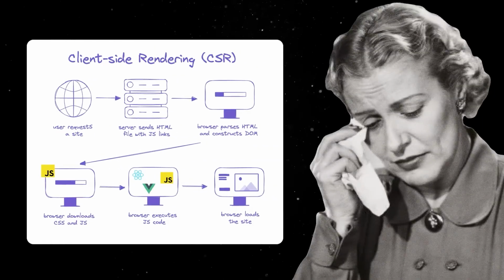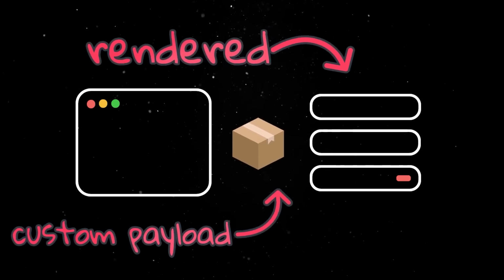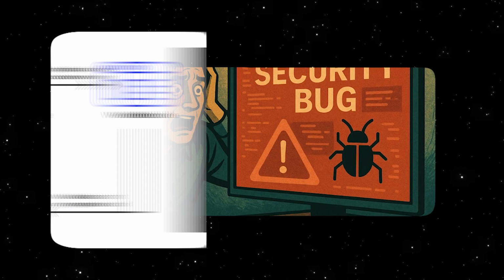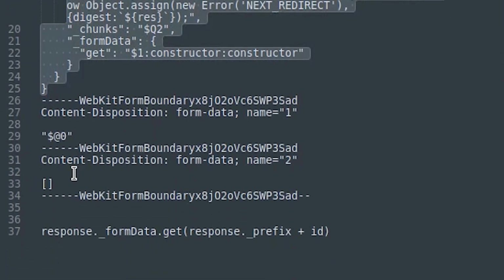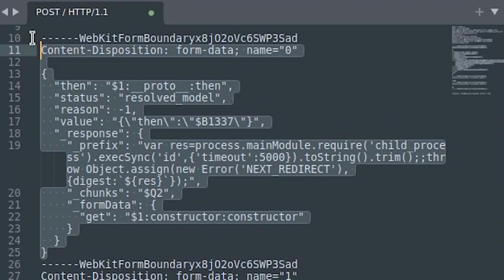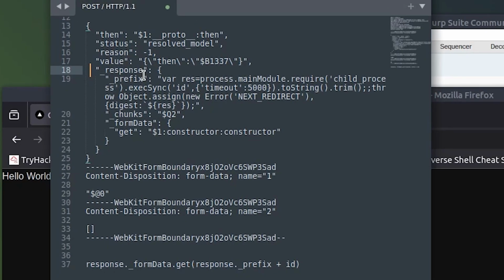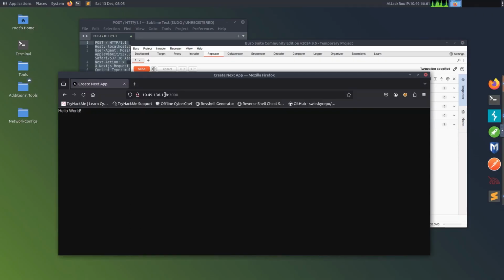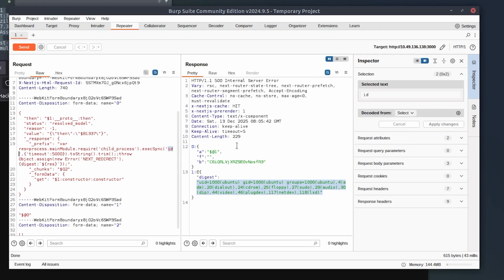If You Use React, Watch This CVE-2025-55182 Exploit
This isn’t just another React bug — this one can actually be exploited.

In this video, I break down React CVE-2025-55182 from a security and hacker’s perspective:
What the vulnerability is

How it slipped into production

Why it’s dangerous in real-world apps

A Proof of Exploit (PoE) showing how attackers can abuse it

If you’re into web security, bug bounties, offensive security, or just want to understand how modern frameworks fail, this video is for you.

React powers millions of applications. One small oversight can turn into a serious attack surface — and this CVE is a perfect example of that.

Tags / Hashtags